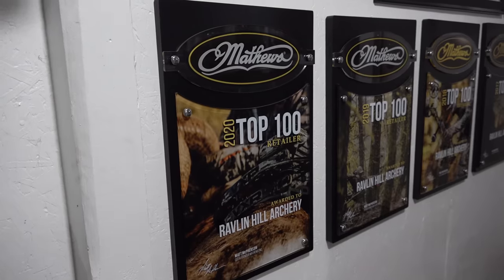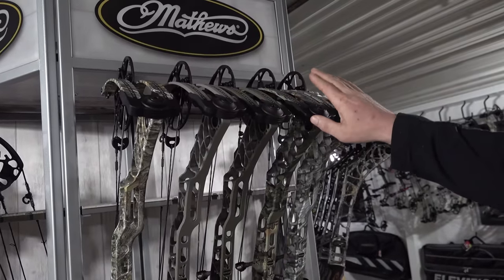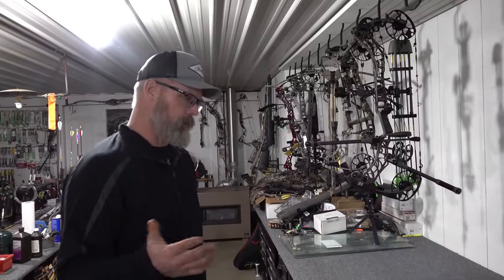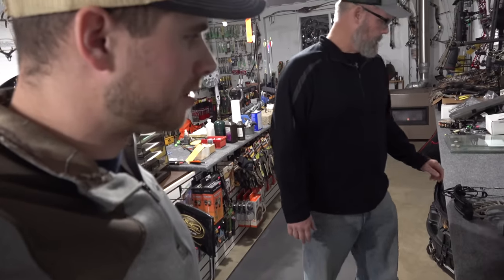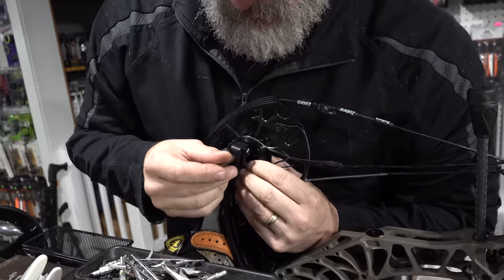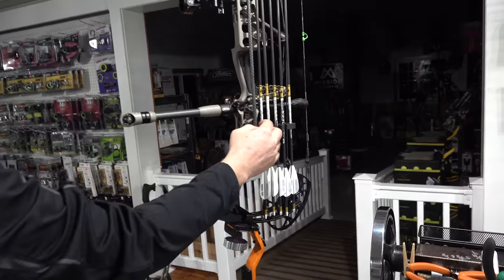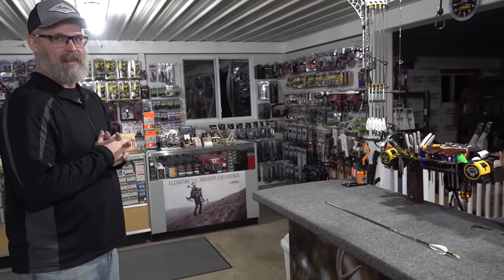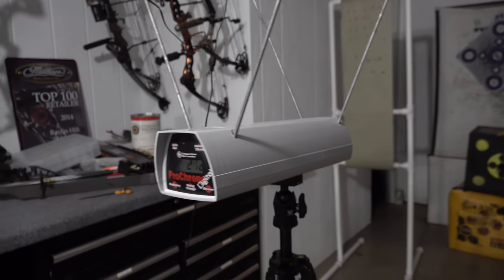New 2022 Mathews V3X Bow Setup At Ravlin Hill Archery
Join me at the Ravlin Hill Archery shop in Panama New York. I purchased the new Mathews V3X bow. Watch as Shane sets my bow up with all the accessories I chose to put on it.

-Bow Mathews V3X 33 / Granite Riser / Black Limbs
-Sight Axcel Bridge Lock Mathews Edition
-Rest QAD Integrated Mathews Edition
-Stabilizer Mathews Flatline
-Quiver Low Pro Quick Detach Mathews Edition
-Arrow Goldtip Pierce Platinum
-Broadheads 125 Gr 4 Blade Pro Series Mini Mag

SCREEN SHOT THIS TO SHOW AT BOW SHOP WITH PURCHASE